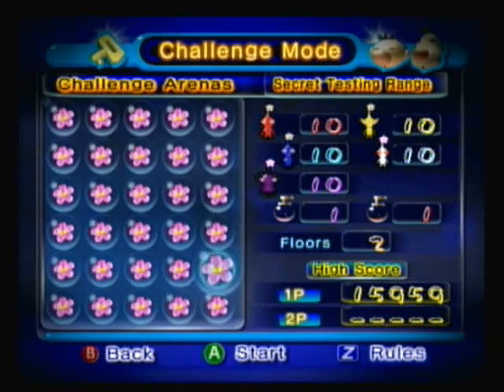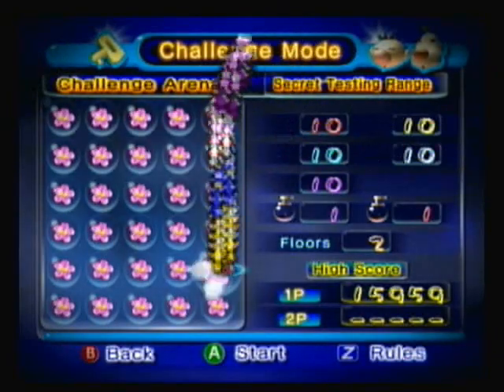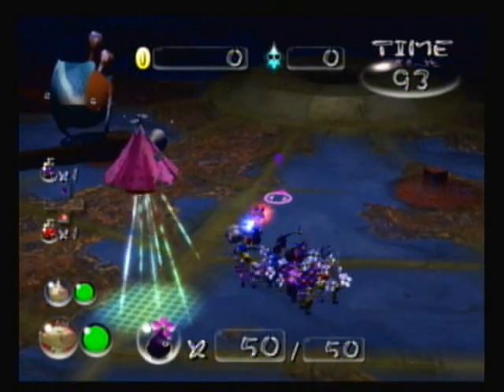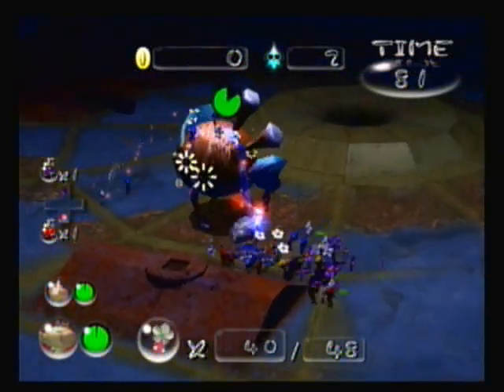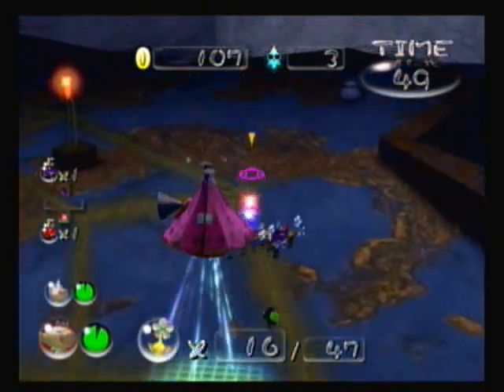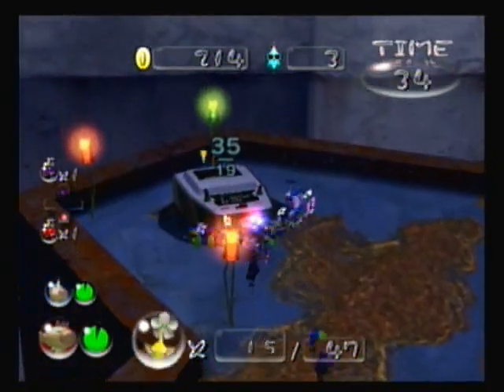Let's Play Pikmin 2: Challenge Mode - Secret Testing Range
NOTE: This is the 2nd upload for today, I also uploaded "Abduction Den"

Which big boss do we have next? Why don't you come up here a little closer into his crosshairs and we can talk about it! =P